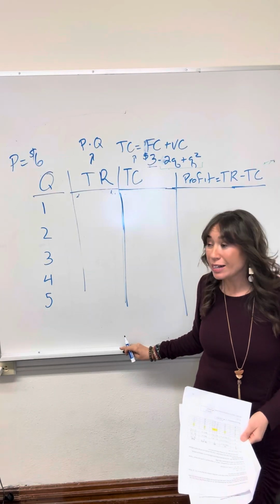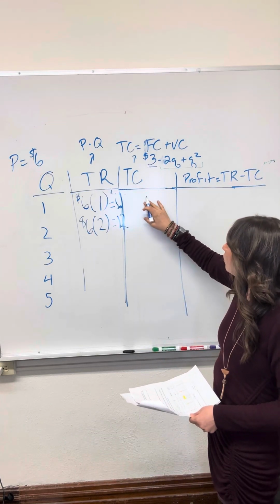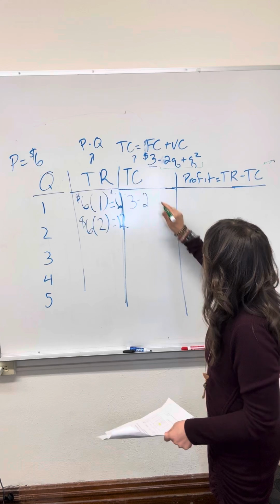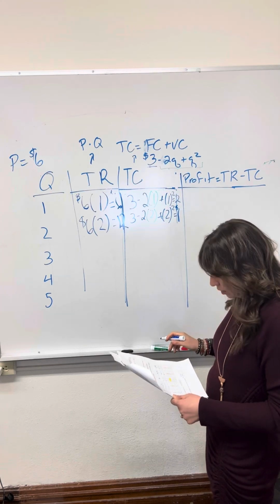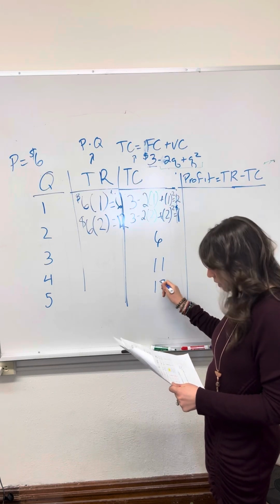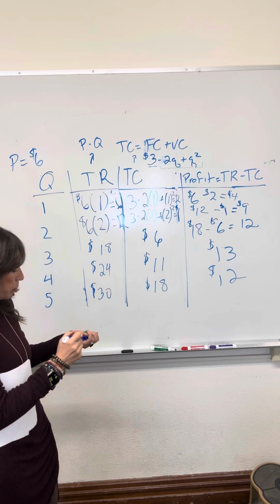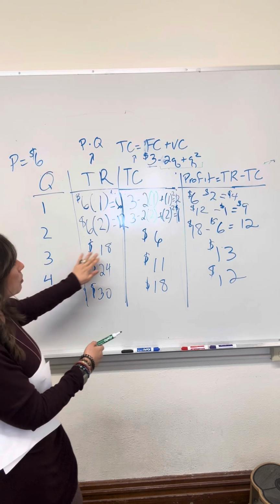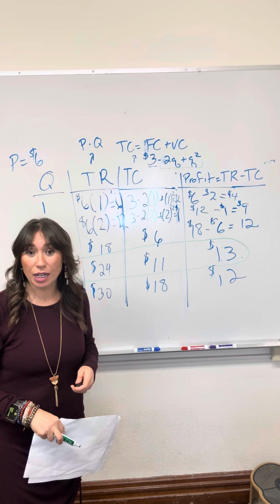How Businesses Maximize Profit - Total Revenue vs. Total Cost Explained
How To Calculate Total Revenue And Total Cost

Hi Everyone and Welcome to The Econ Survivor Kit Channel

Want to know how firms determine the best quantity to produce for maximum profit? In this video, I break down Total Revenue (TR), Total Cost (TC), and Profit calculations step by step. You'll learn how to analyze production levels, understand fixed and variable costs, and use simple formulas to find the profit-maximizing quantity.

I'll walk you through real-world economics concepts, showing you how firms optimize their output using profit analysis and cost structures. If you're studying microeconomics, business strategy, or preparing for exams, this tutorial will make it all clear!